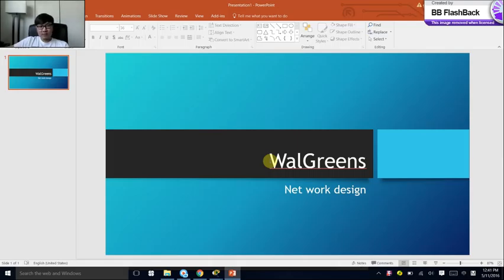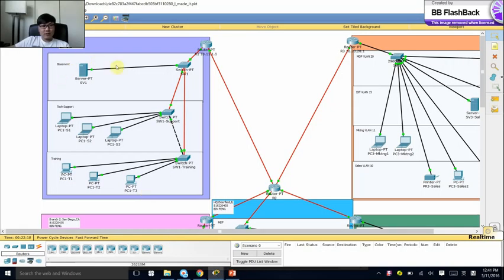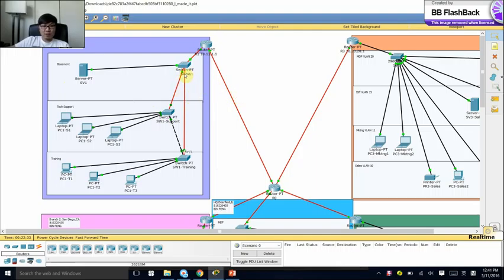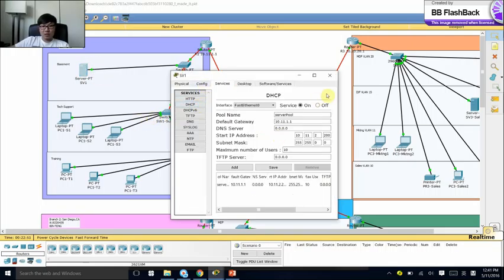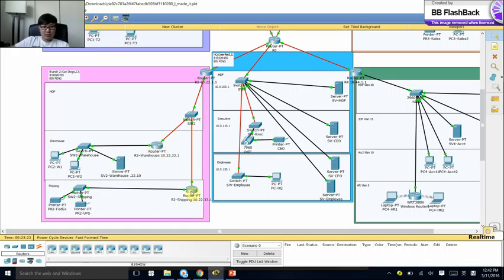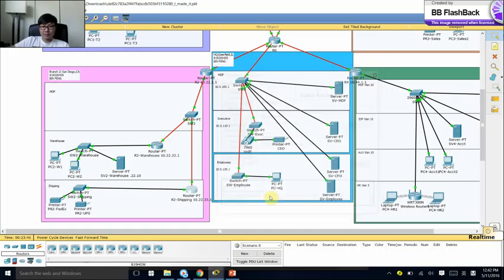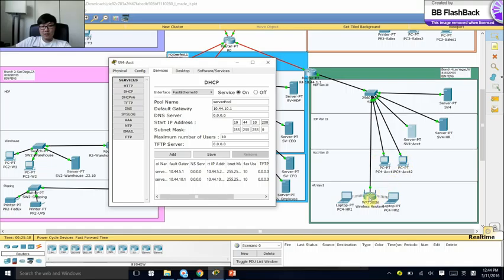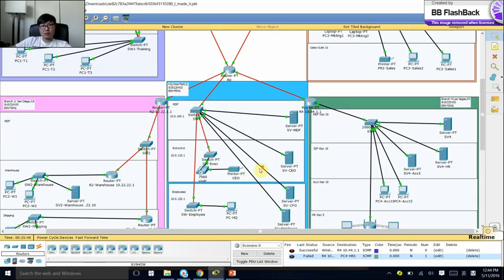MIS483 SDSU Newwork design